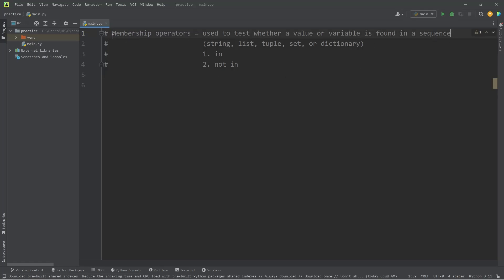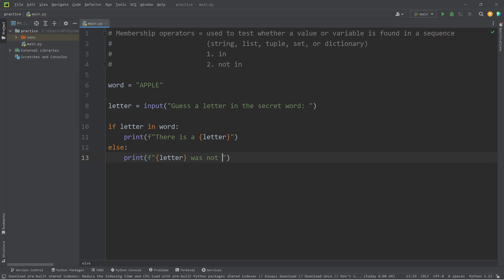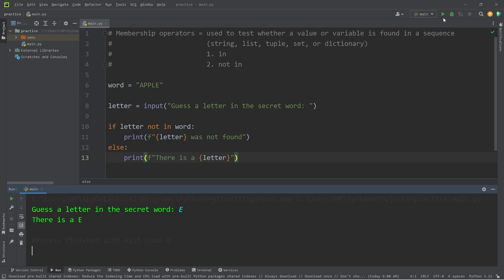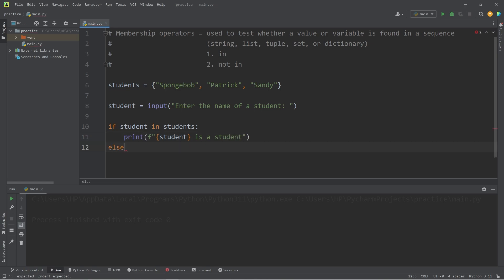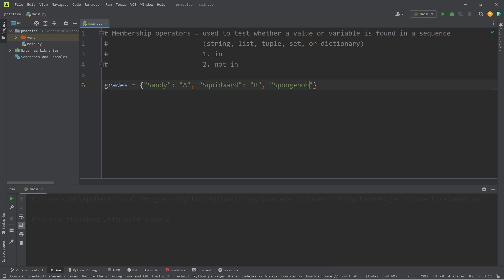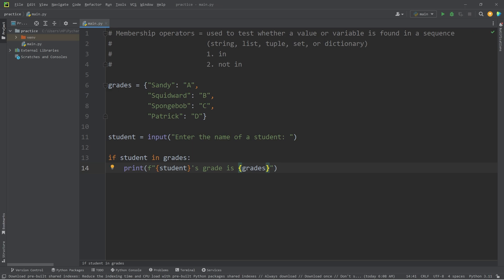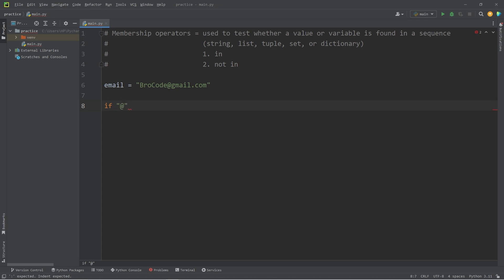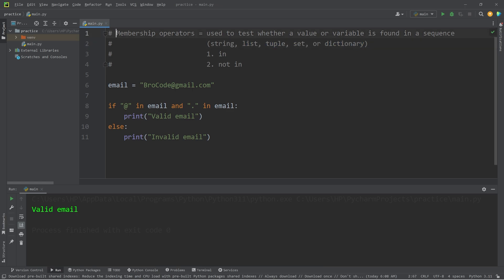Learn Python MEMBERSHIP OPERATORS in 8 minutes! 🔎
# Membership operators = used to test whether a value or variable is found in a sequence
#                        (string, list, tuple, set, or dictionary)
#                        1. in
#                        2. not in

# EXAMPLE 1
word = "APPLE"

letter = input("Guess a letter in the secret word: ")

if letter in word:
   print(f"There is a {letter}")
else:
   print(f"{letter} was not found")

# EXAMPLE 2
students = {"Spongebob", "Patrick", "Sandy"}

student = input("Enter the name of a student: ")

if student in students:
   print(f"{student} is in this class")
else:
   print(f"{student} is NOT in this class")

# EXAMPLE 3
grades = {
   "Sandy": 'A',
   "Squidward": 'B',
   "Spongebob": 'C',
   "Patrick": 'D'

if student in grades:
   print(f"{student}'s grade is {grades[student]}.")
else:
   print(f"{student} is not in the dictionary")

    print("Valid email")
else:
    print("Invalid email")